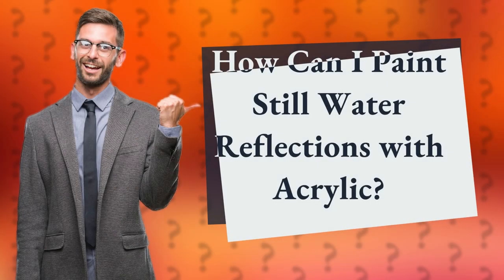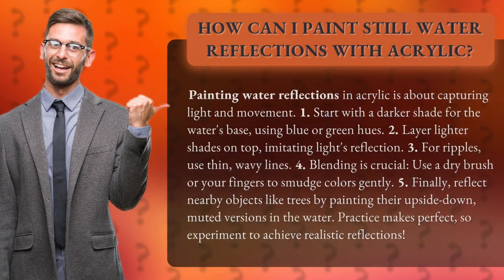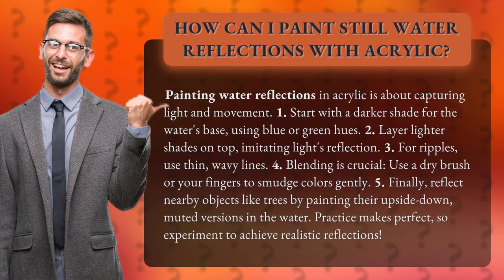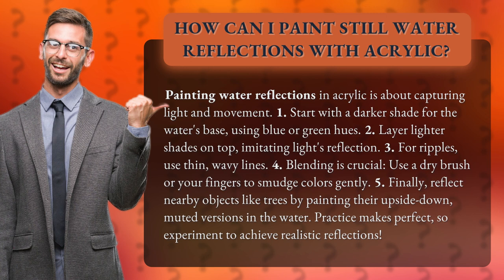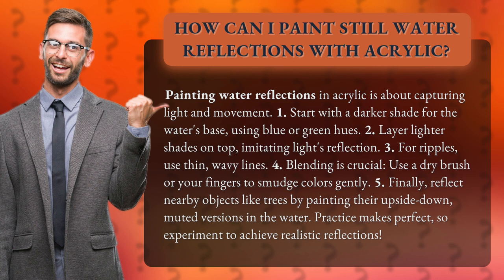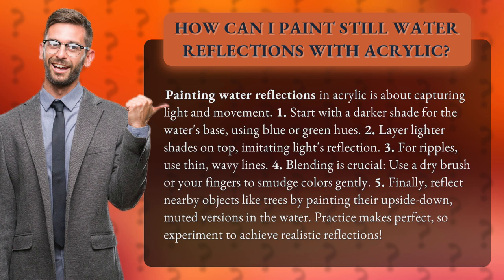How Can I Paint Still Water Reflections with Acrylic?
Mastering Still Water Reflections with Acrylic • Mastering Water Reflections • Learn the secrets to painting stunning still water reflections with acrylic. Discover how to capture light, movement, and realistic ripples using simple techniques. From layering shades to blending colors, this step-by-step guide will help you create lifelike reflections that will wow your viewers. Don't miss out on this essential skill for any acrylic painter!